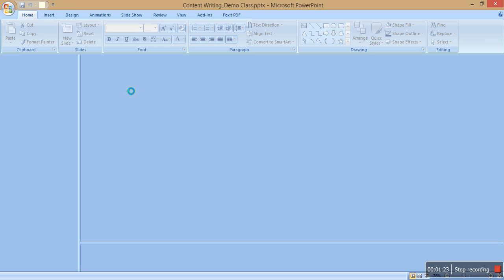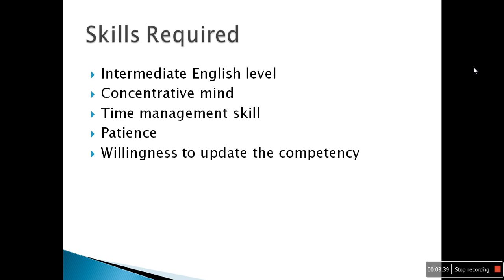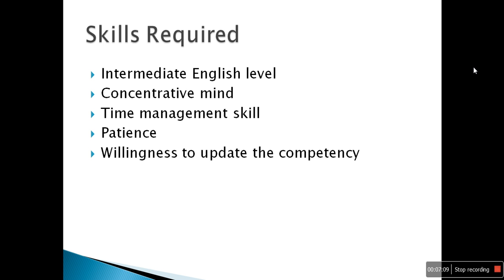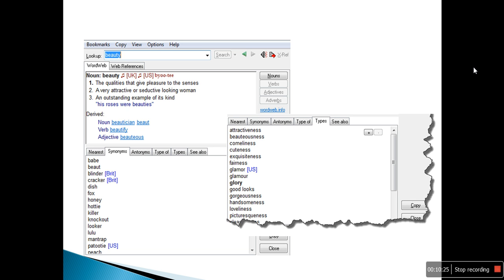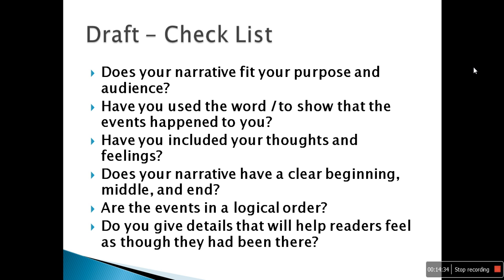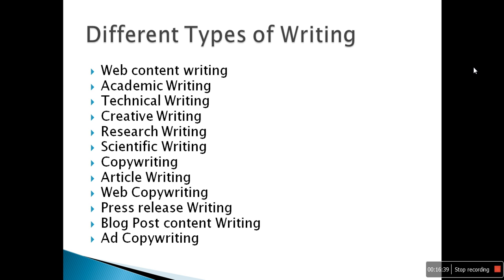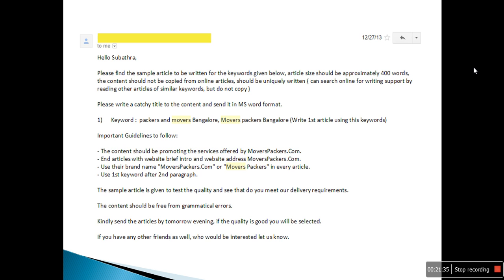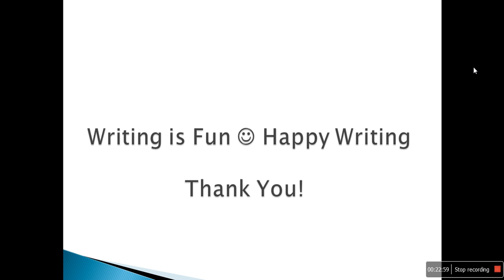What is Content Writing - Content Writing Training in Chennai - Payilagam